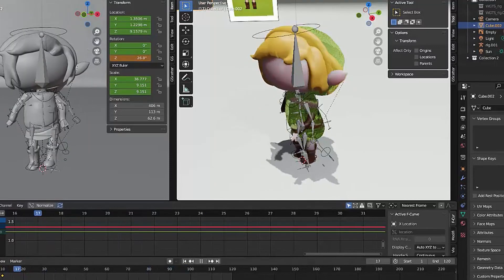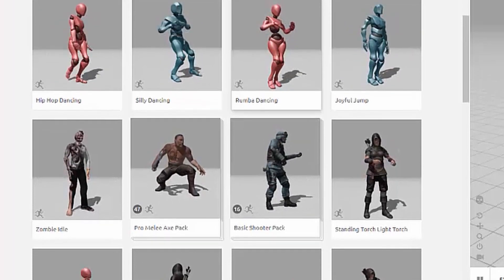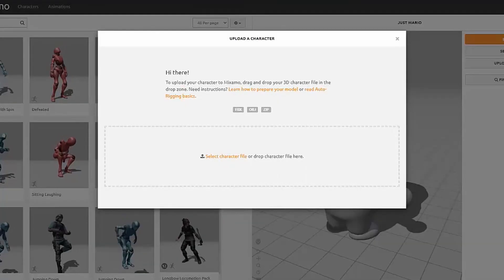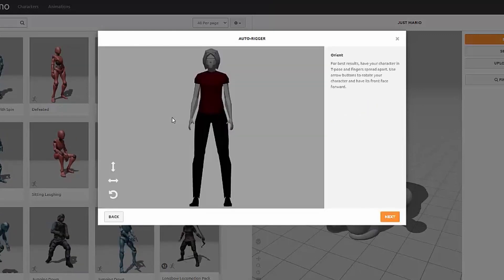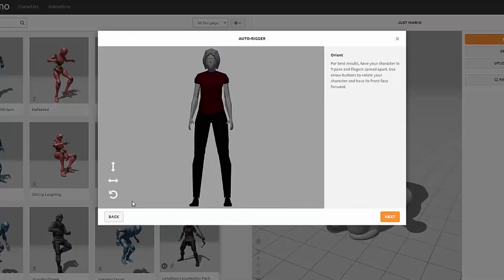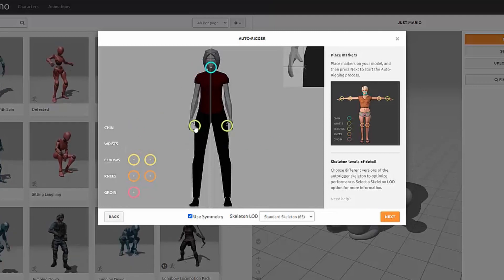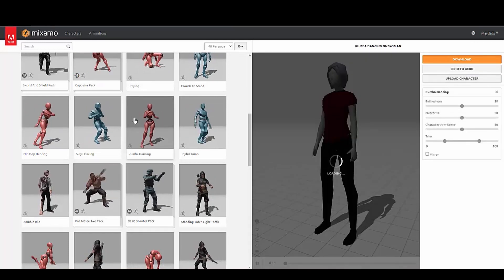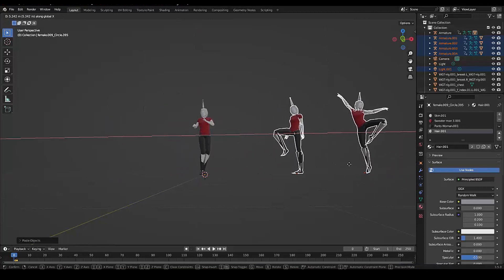Easy Rigging in 3 Min!!! |Mixamo for fast character animations.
Hello again!

Chapters:

0:00-Intro
0:15-Development
0:27-Mixamo
0:44-How does it work?

I'm back with a tool I would like to share with you and that I consider it really useful for working if you need fast character animations.
Rigging is part of the multiple things you can do in the 3d field, but sometimes it tends to be complex to create a whole structure that allows you to manipulate your character.
Mixamo, helps you with auto rigging but also has some default animations you could use for free.

I also did an animation using the resources from the website so feel free to watch the animation! I would be really grateful:)

I hope my video can be useful for you :)

PS: The model was provided by Memeable Data channel, you can take a look at his channel! it's 10/10

Channel: 별 헤는 다락방 Starry Attic